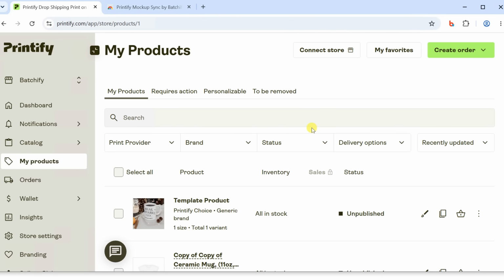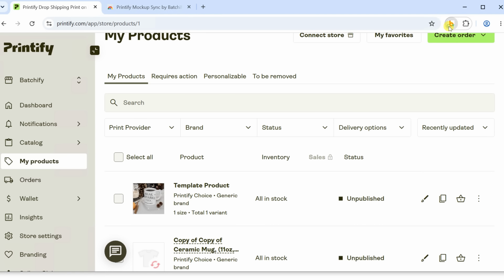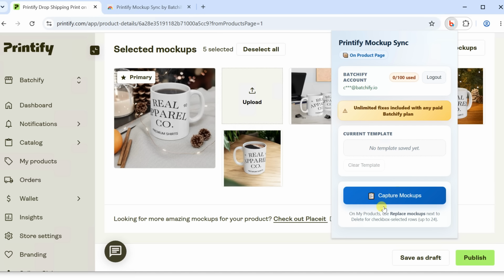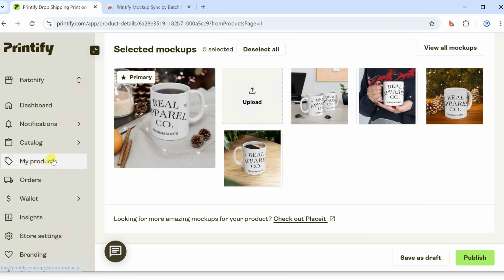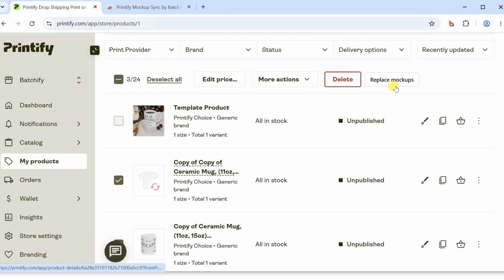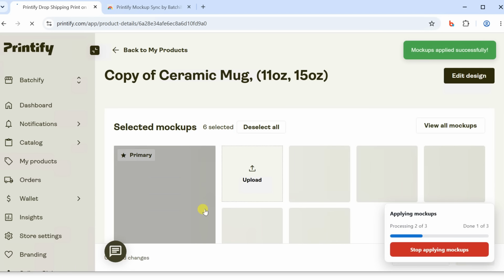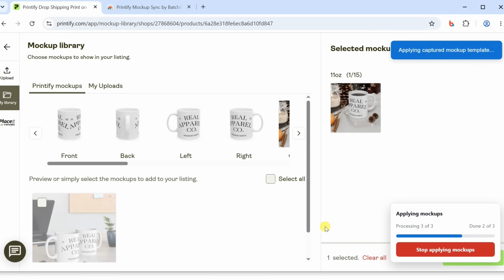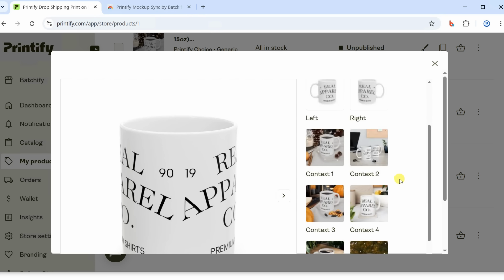Fix Your Printify Mockups in Seconds (Free Plugin!)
Tired of Printify's default mockup order? In this video, I’ll show you how to easily rearrange and replace your Printify mockups using a completely FREE Chrome Extension!

About This Plugin:
The Printify Mockup Fixer is a free Chrome plugin designed specifically for Print-on-Demand sellers. Instead of clicking through dozens of menus to fix your main product image, this extension lets you easily swap and reorder your mockups directly on the Printify website. It's a massive time-saver for any POD business!